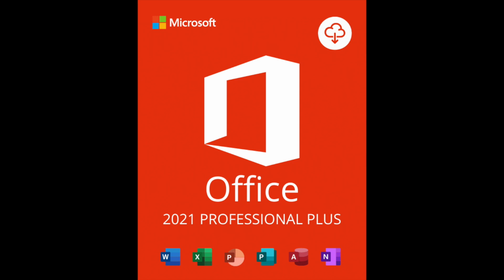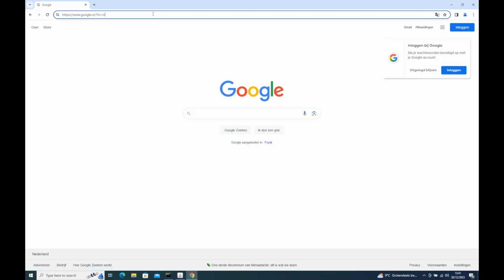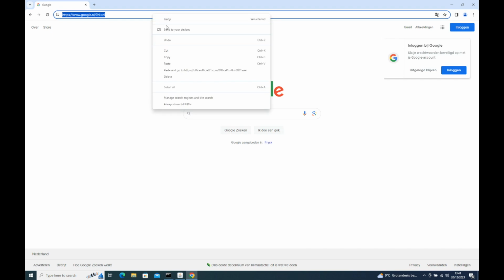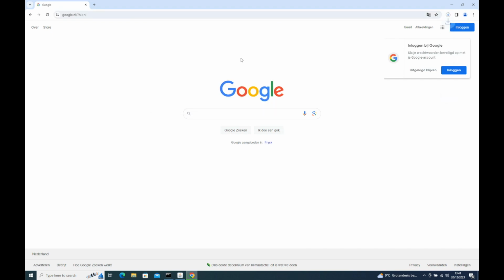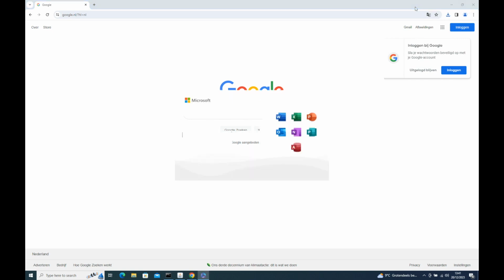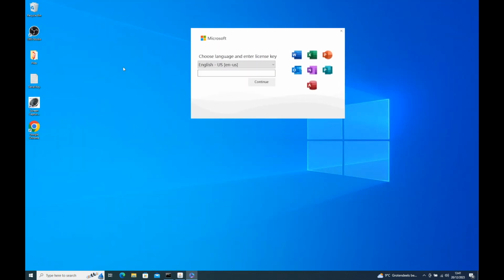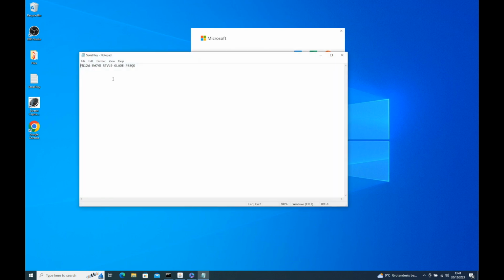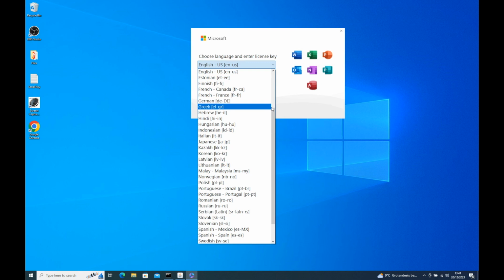Unlock Productivity: Office 2021 Pro Plus Installation Guide | Step-by-Step Tutorial 🚀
🛠️ Ready to elevate your productivity with Office 2021 Pro Plus? Learn how to install it effortlessly with our step-by-step guide!

In this tutorial:
🔗 Download Office 2021 Pro Plus
⚙️ Easy installation walkthrough
🔑 Activation and key setup
💡 Essential configuration tips

Simplify your workflow and make the most of Office 2021 Pro Plus! 💼✨

Have questions? Drop them in the comments below. Let's optimize your productivity together! 🚀🔧

Visit compslim.nl for additional resources and tips!